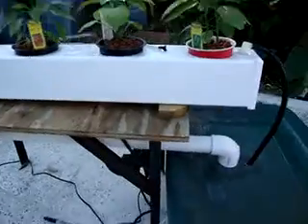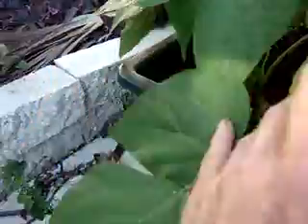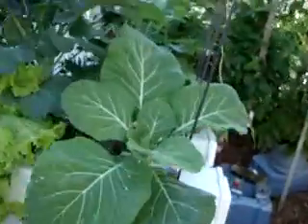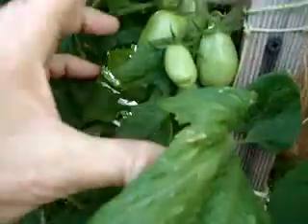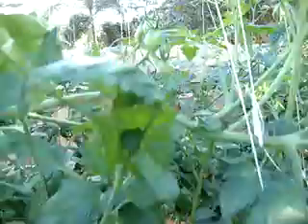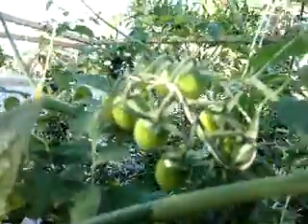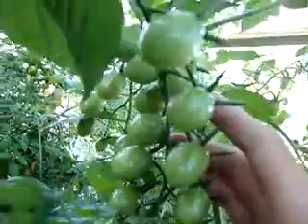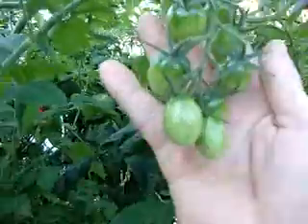Mr Natural's Garden Part 6